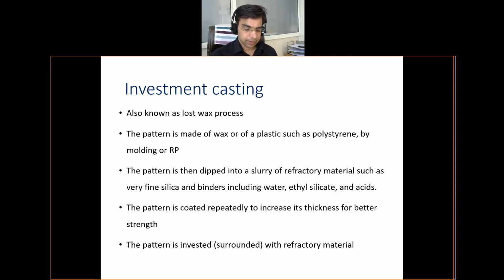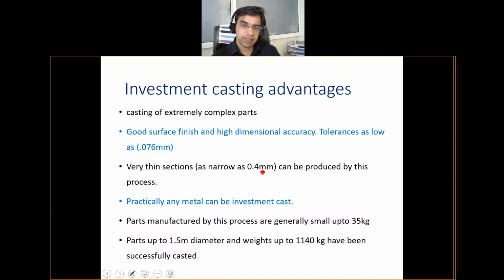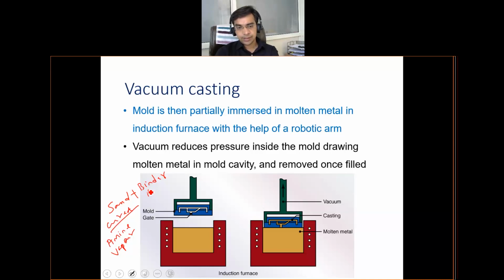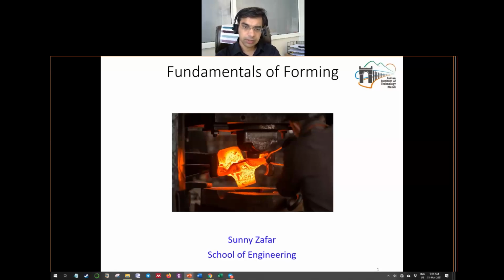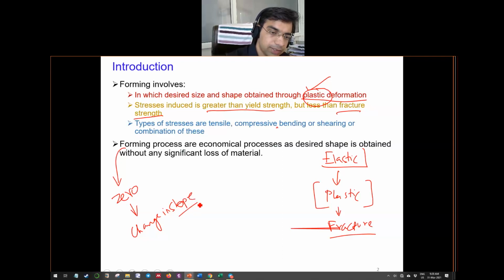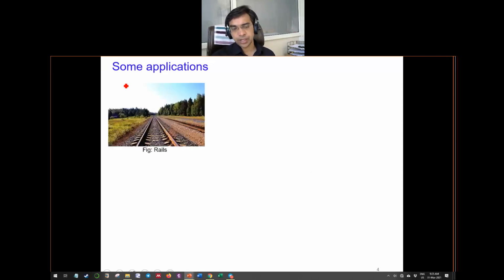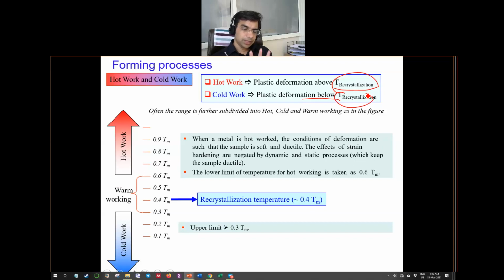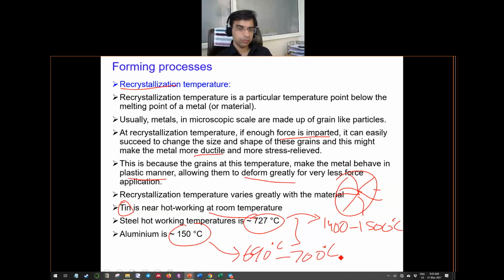IC141 Sunny Zafar Lecture 10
31 March 2021 (Wednesday)
9-9:50 am